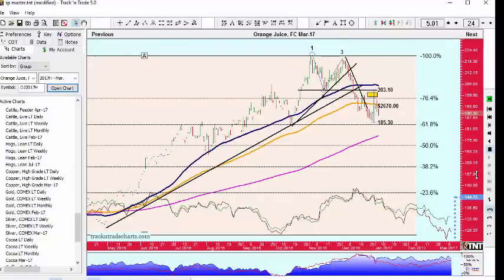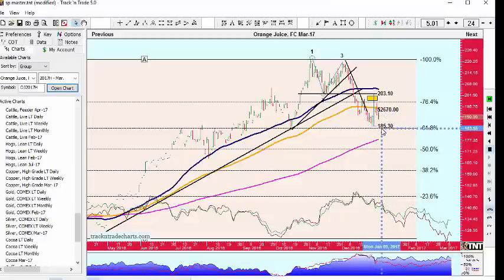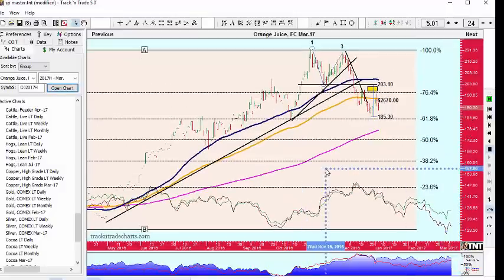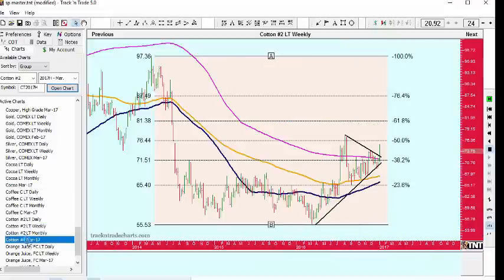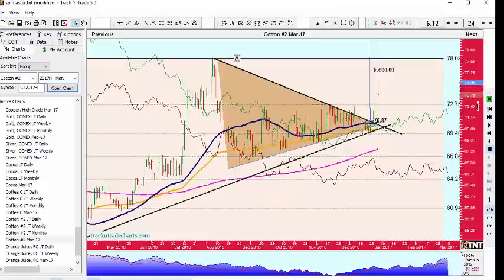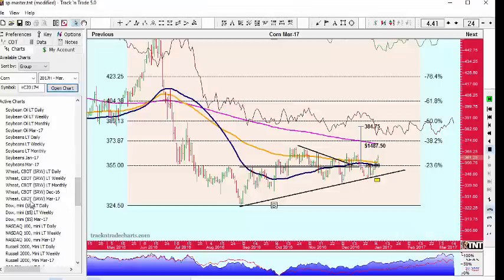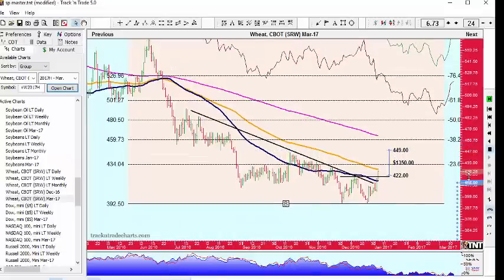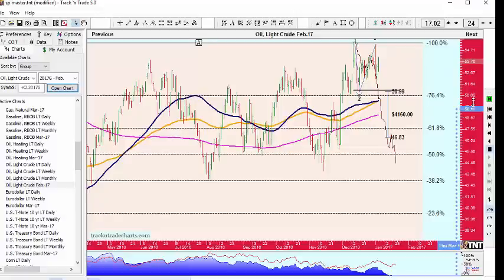Seasonal Swing Trader - Food Commodities Providing Opportunities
SeasonalSwingTrader identifies historical seasonal trends and market cycles on up to 40+ years of historical market data and delivers quality, actionable trade ideas that put probability in your favor. Historical analysis combined with historically reliable chart patterns can help put the odds in your favor.

SeasonalSwingTrader gives you advance warning of our ideas, so you can continue to be a proactive and strategic trader. Whether you trade stocks, commodities, currencies, or options trader, our research and analysis can fit your style, with ideas ranging from as little as 5 days to up to several months.